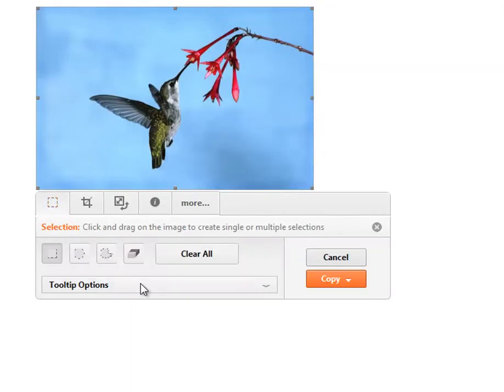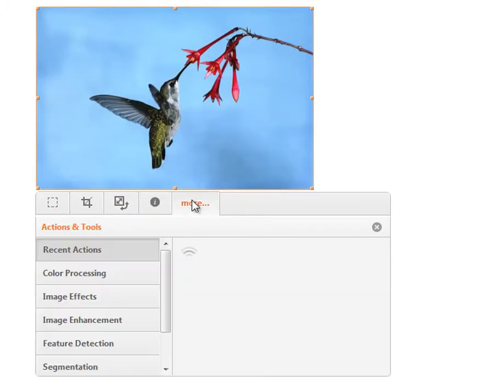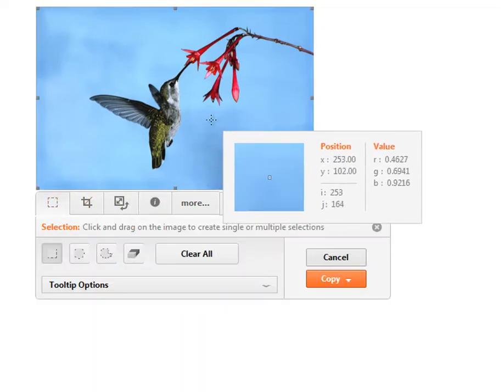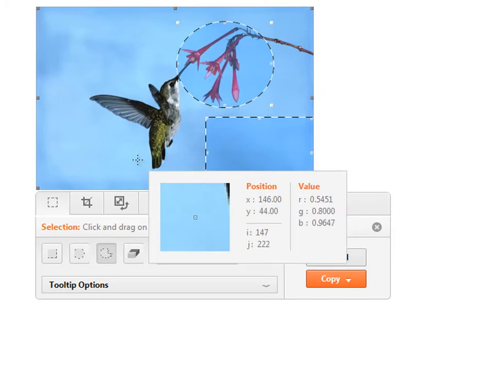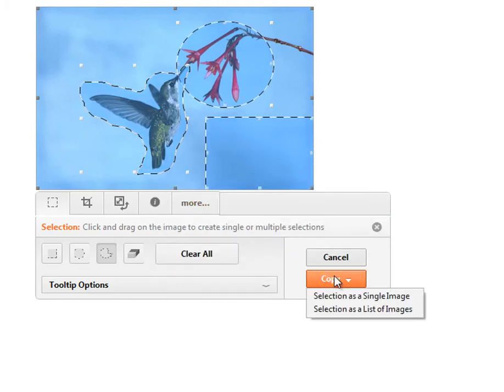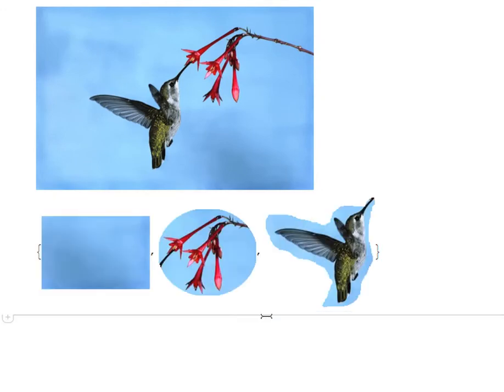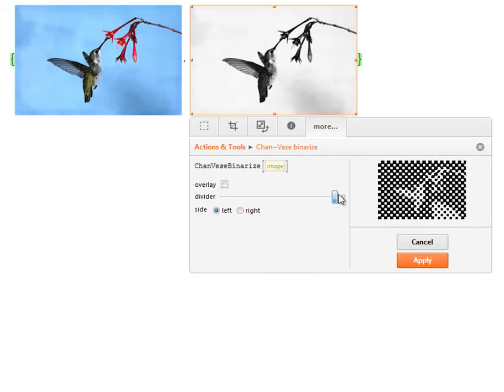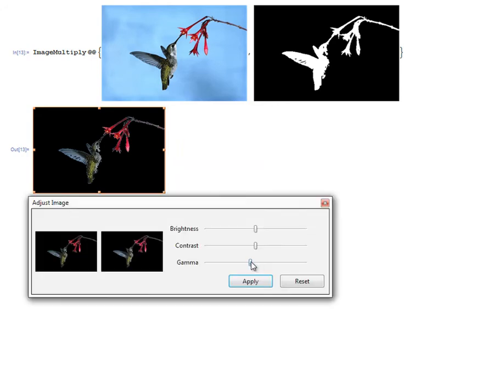Mathematica How To: How to Use the Image Assistant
Mathematica's Image Assistant provides immediate access to common image processing tools, making it easy to interactively process images using point-and-click—all within the notebook environment.